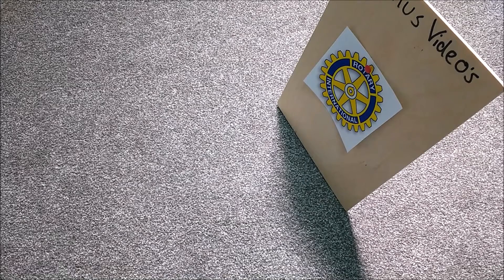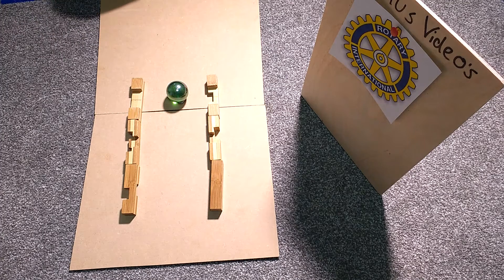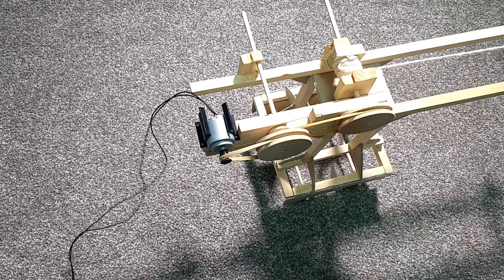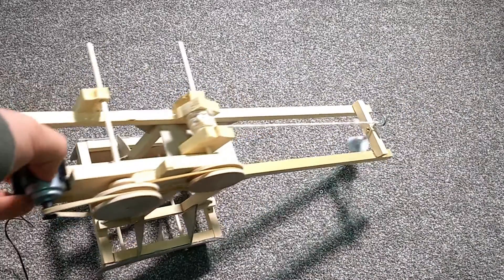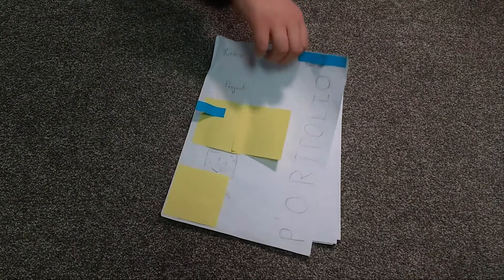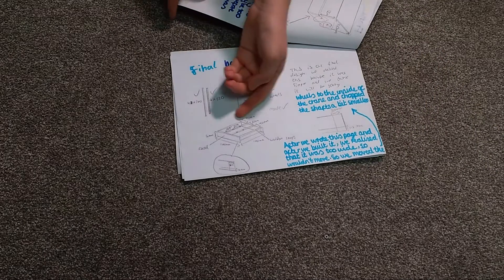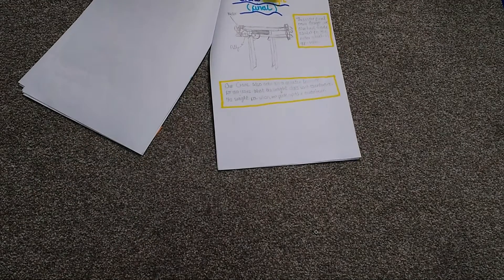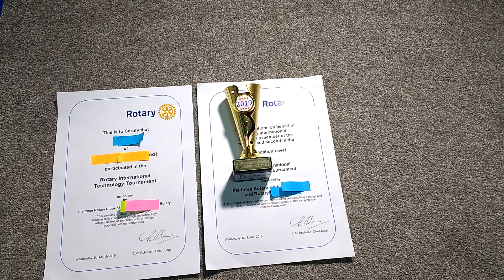We entered a robotics competition.....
This video is all about our experience with a tech competition. We should first of all say that we absolutely loved our day, it was a really enjoyable and educational experience for all of us. We would like to thank everyone involved in it. We would also like to apologize for the blur.. we only noticed the felt tip showing through while editing the video. Here is a full copy of our portfolio if you wish to have a read